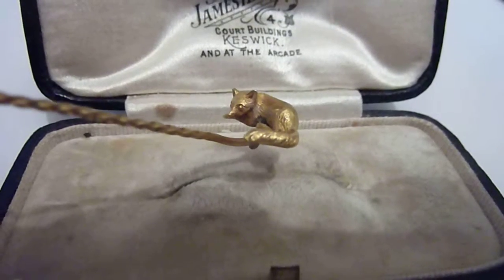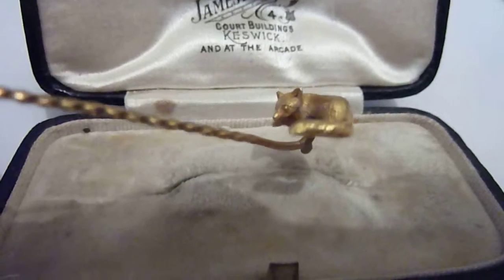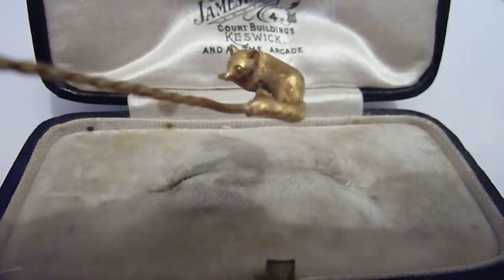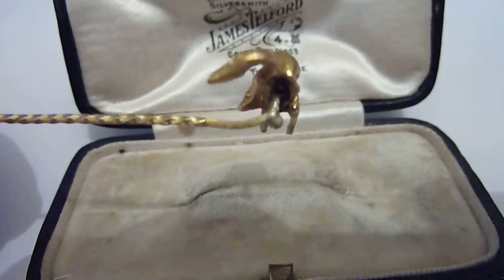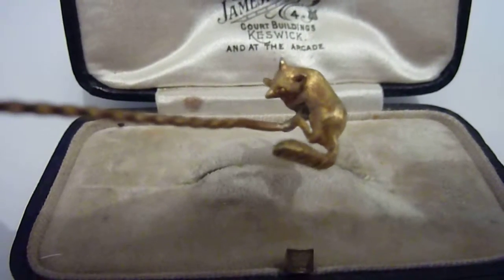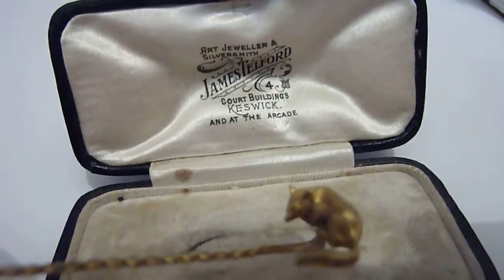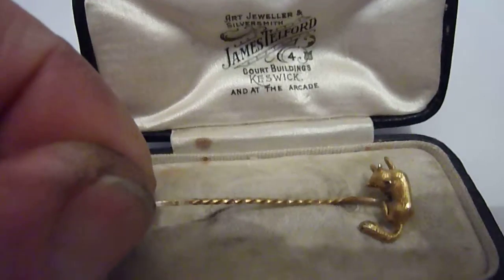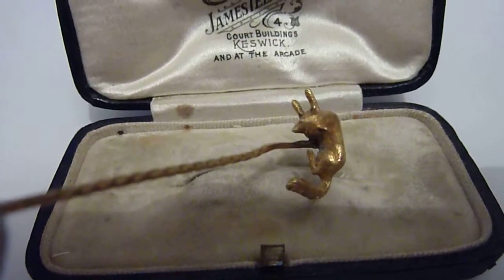Superb Antique/Victorian 14 Carat Gold "Fox" Tie/Stick Pin with Box